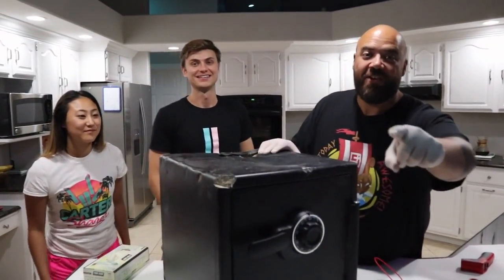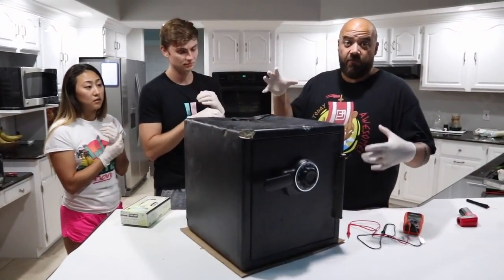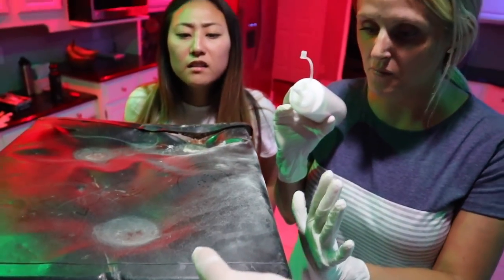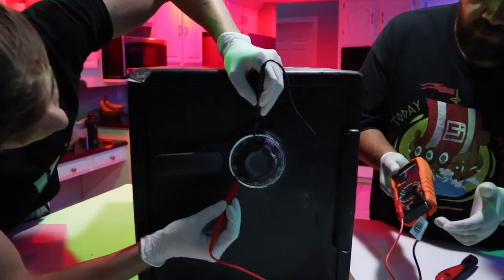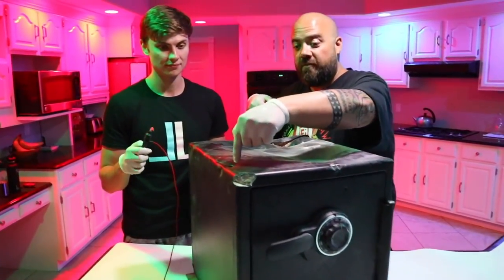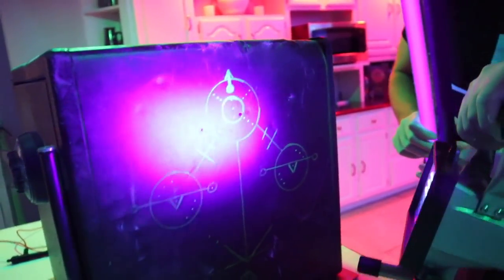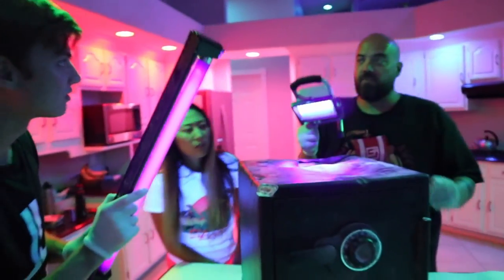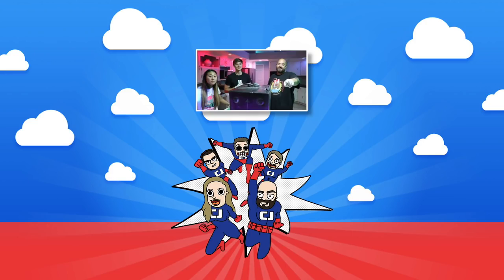Investigating Mystery Abandoned Safe for Lost Secret Clues!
What's inside the abandoned mysterious safe we found?! Carl and Jinger team up with Carter Sharer and Lizzy and uncover some strange secret lost clues that look alien!!

Carl and Jinger Fam team up with Carter Sharer and Lizzy search the abandoned mystery for any new clues! First they search for fingerprints using fingerprint dusting methods. They find strange three fingered prints and collect them for the investigation! Then they test for electrical conductivity and it can conduct electricity too! They also measure the mystery safe for temperature changes and detect a cold temperature drop coming from inside the safe. Carl and Carter Sharer use a spy camera to see what's inside and get a picture of some kind of technology inside the abandoned safe! Then when they use black lights they see incredible symbols appear that glow in the dark like mysterious alien symbols!

Every Day is a New Day Let's make it an awesome one!
Let's make today Awesome!